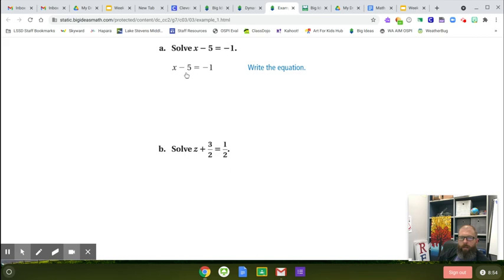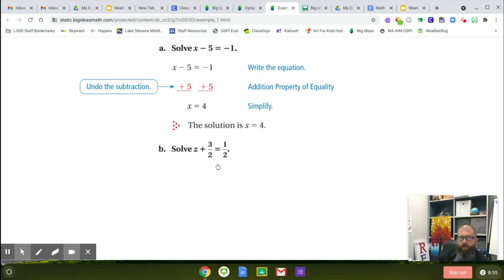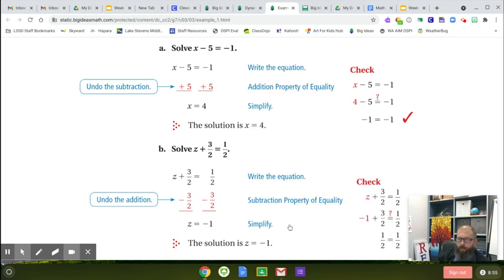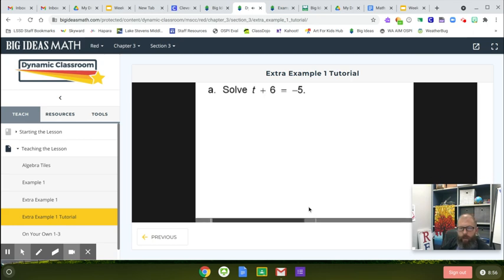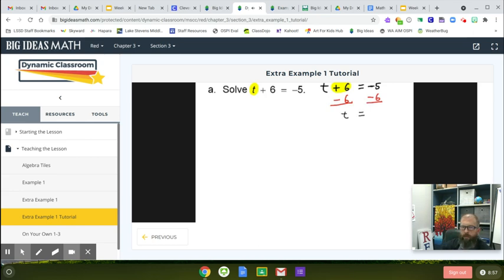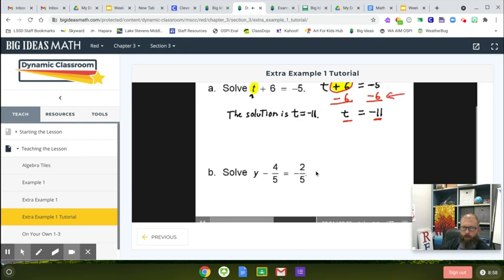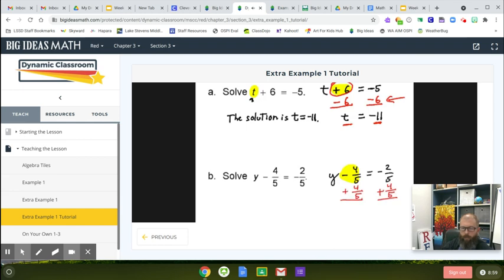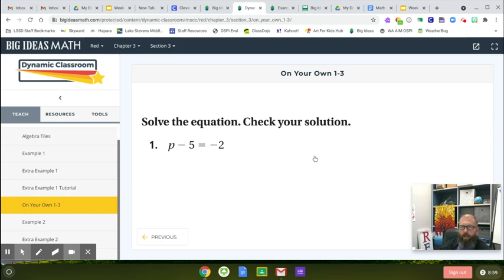Red Ch 3.3 Ex 1